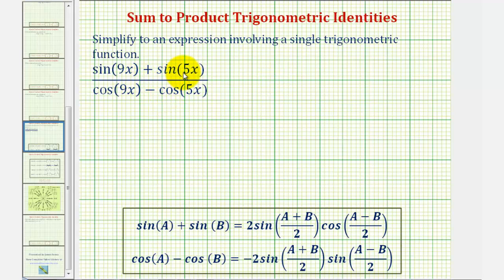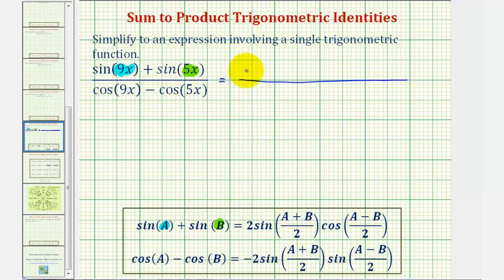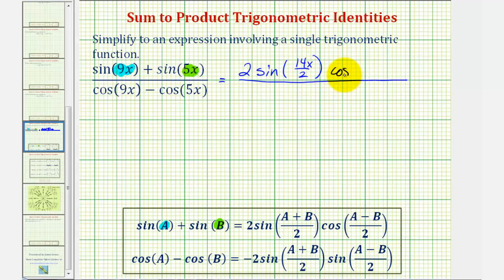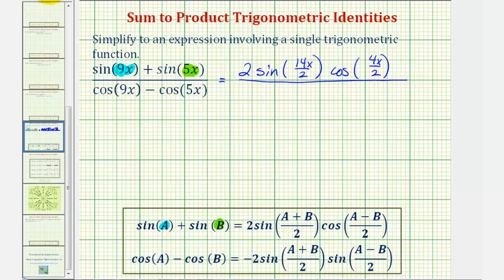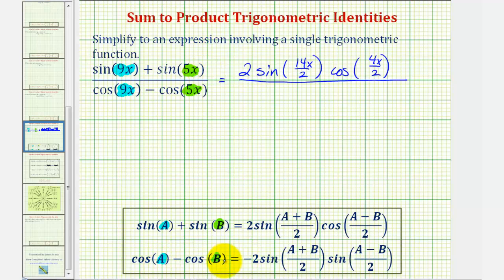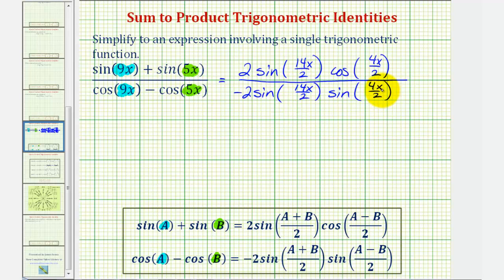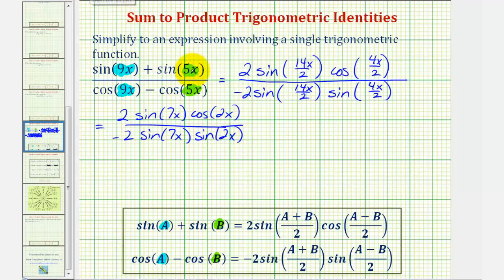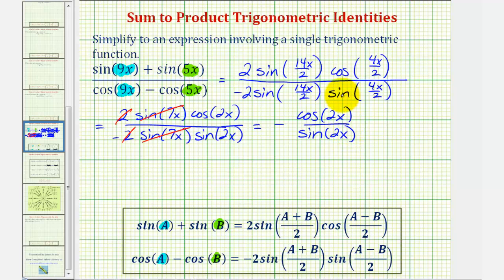Ex: Simplify a Trig Expression Using Sum to Product Identities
This video explains how to use sum to product identities to simplify the quotient of a sum of trigonometric functions.